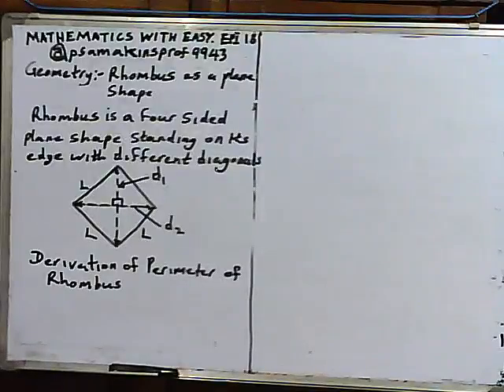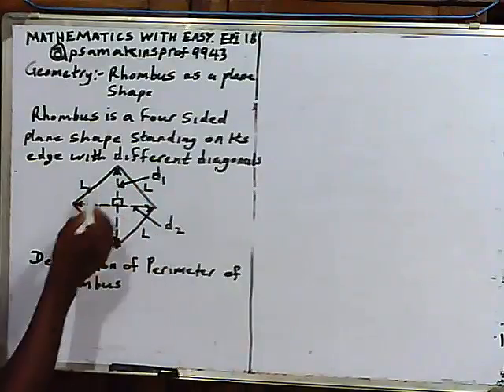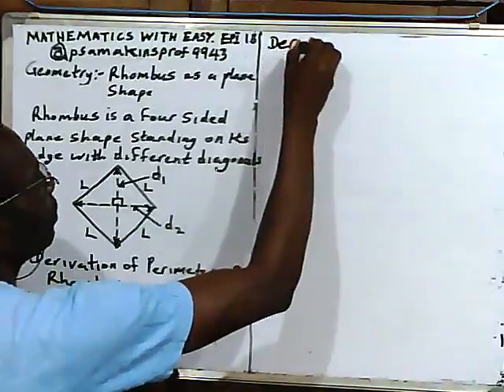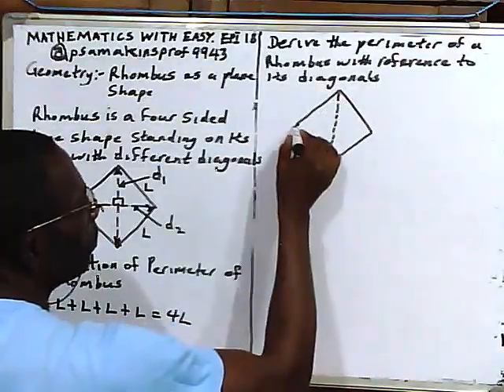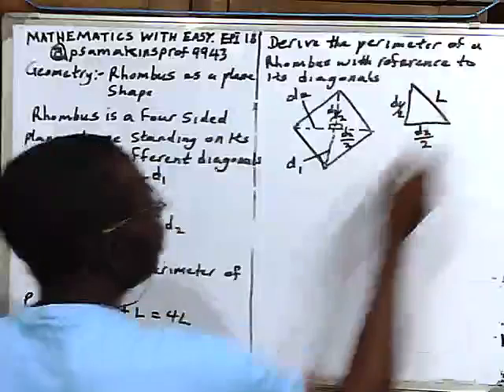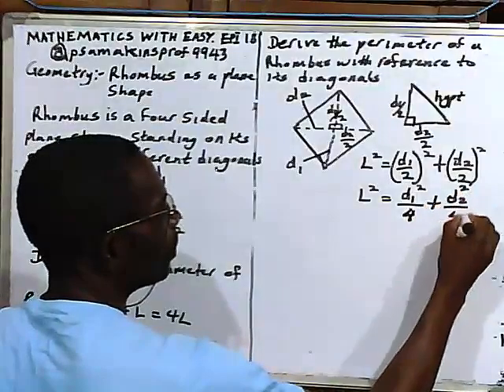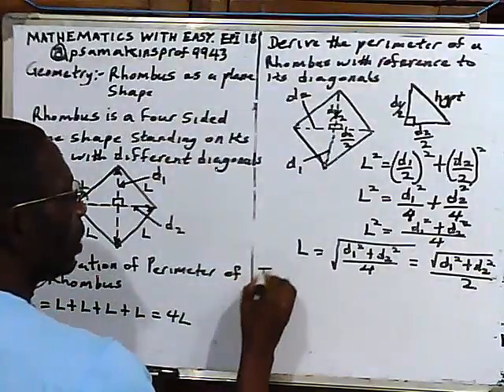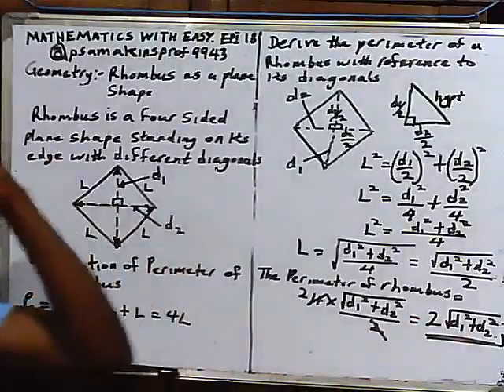Geometry:- Rhombus as a plane shape Episode 18b